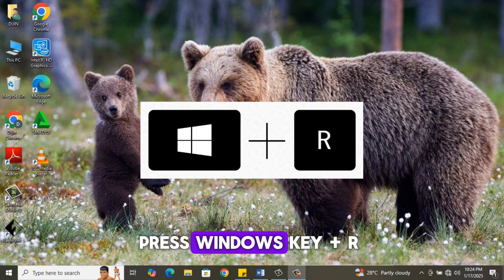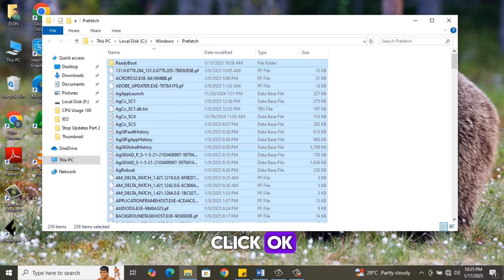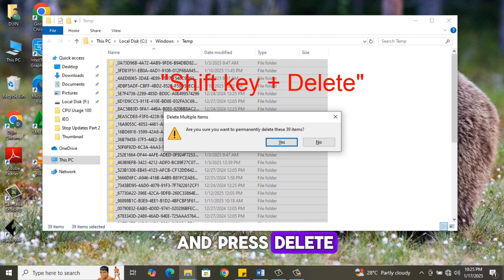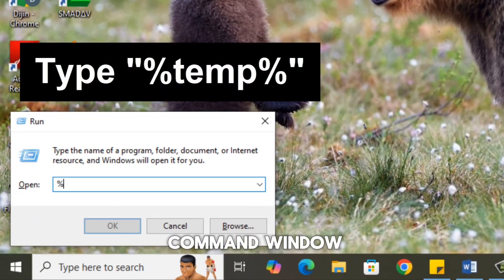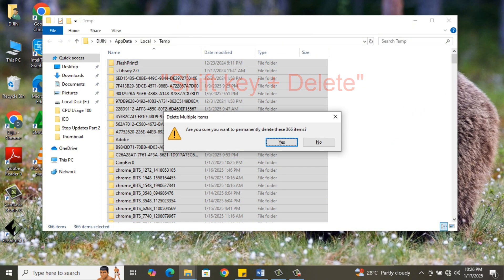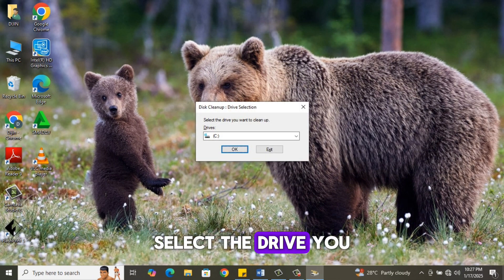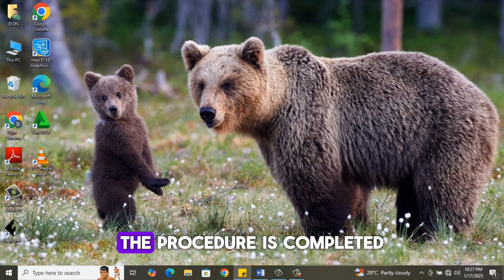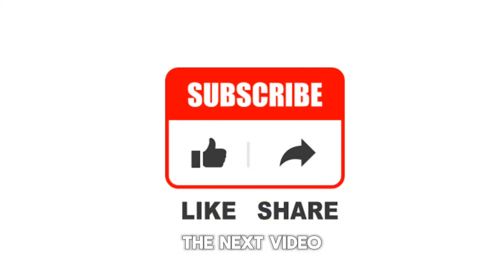How to Clear RAM CACHE and JUNK in Windows 10/11 | 🚀 Make Computer Faster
How to Clear Cache and Temp Files in Windows 10/11
Is your Windows 10 or 11 PC running slow? In this step-by-step tutorial, learn how to clear cache, junk, and temporary files to free up storage space and boost your computer's performance. Whether you're looking to speed up your system, resolve errors, or simply clean up unnecessary files, this guide has you covered. Follow along for quick and easy methods to declutter your PC and make it run like new!

► (Related Topics covered in this video)
Why Clearing Cache and Junk Files is Important
How Temporary Files Affect PC Performance
Manually Deleting Temporary Files in Windows
Using Built-in Tools Like Disk Cleanup
Freeing Up Space with Storage Settings
How to Clear Browser Cache in Windows
Deleting Prefetch and Temp Folders Safely
Using Command Prompt to Clean Temporary Files
Tips to Maintain a Clean and Fast PC
Best Practices for Regular System Maintenance

☑ Watched the video!
☐ Liked?